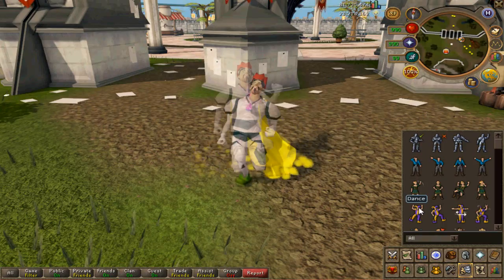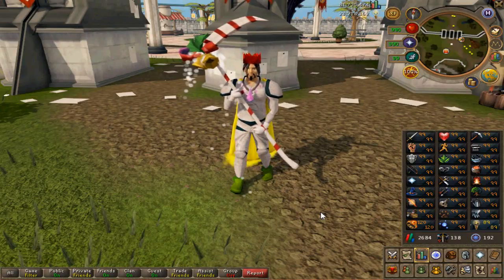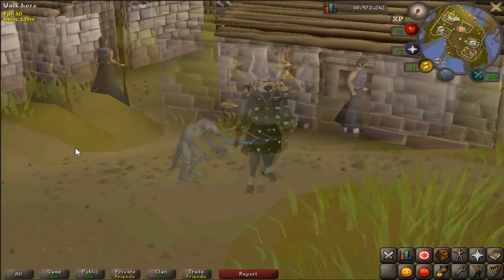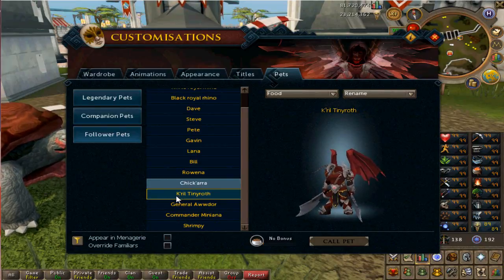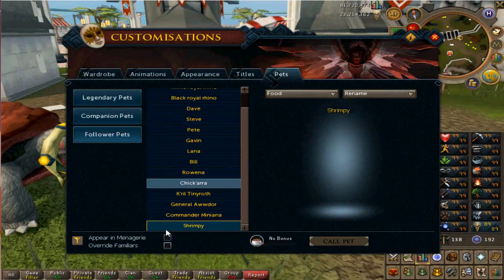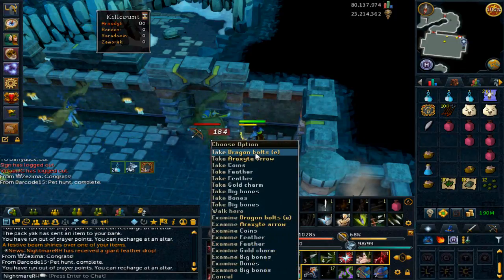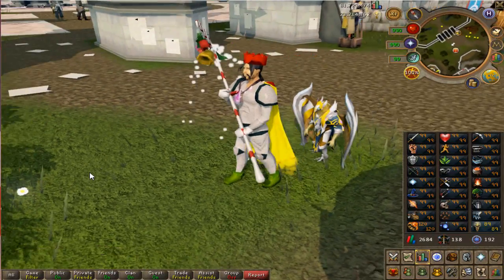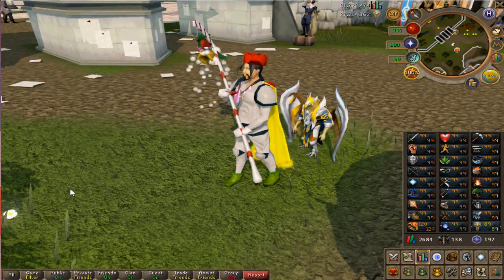Red Party Hat 5Bil + All my Runescape Pets (7)